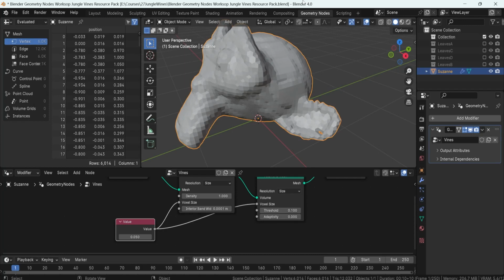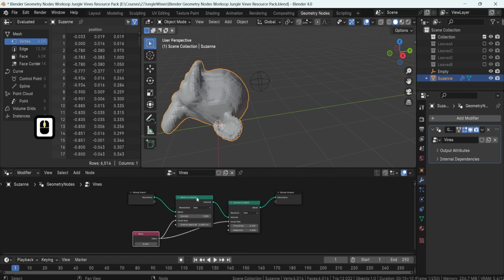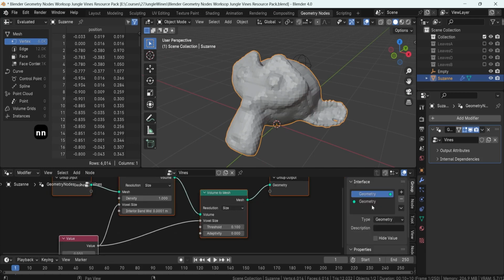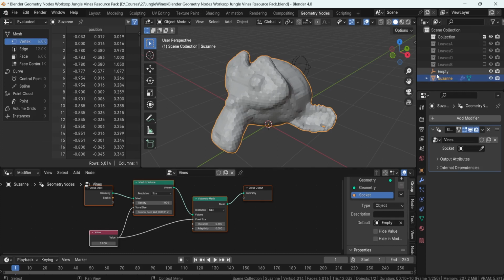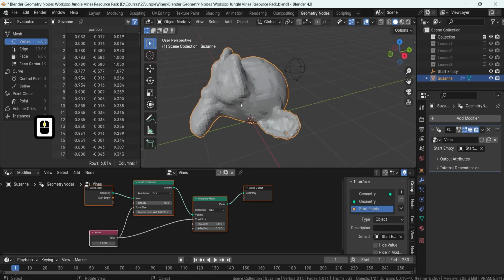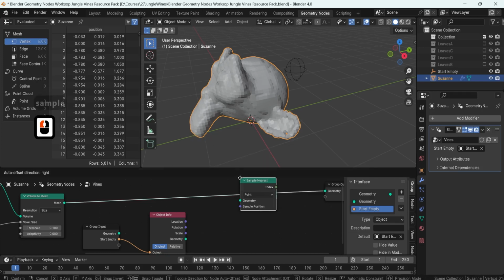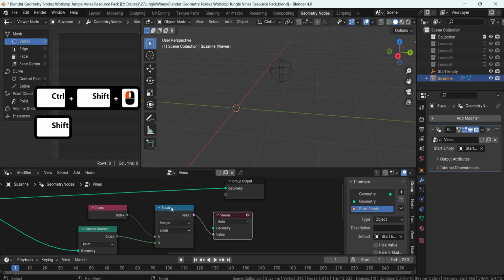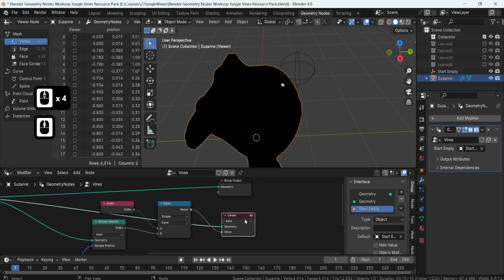4 Creating Vines Starting Point with Blender Geometry Nodes